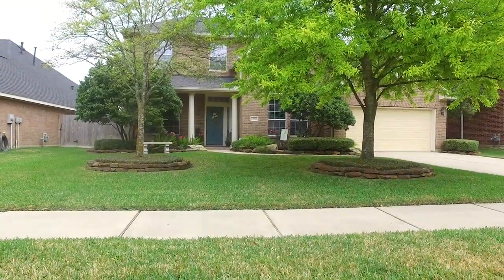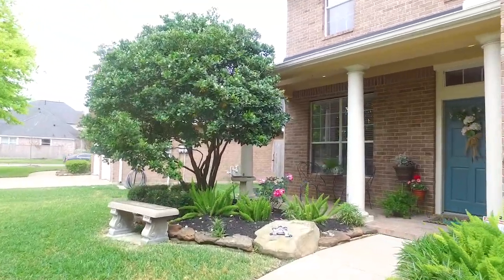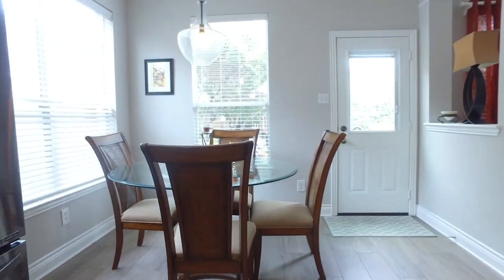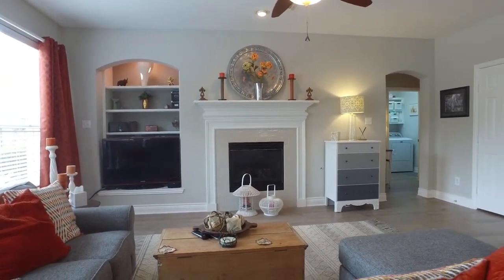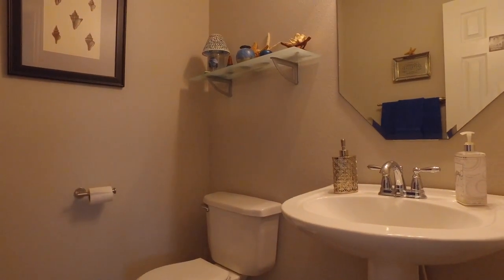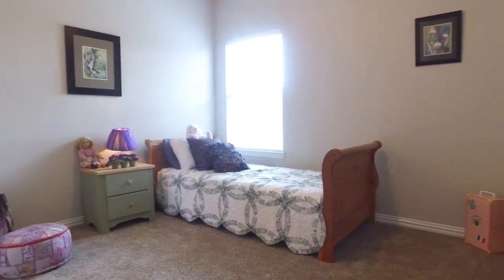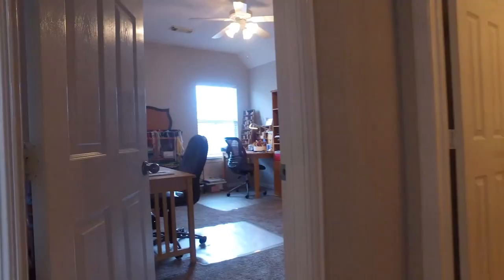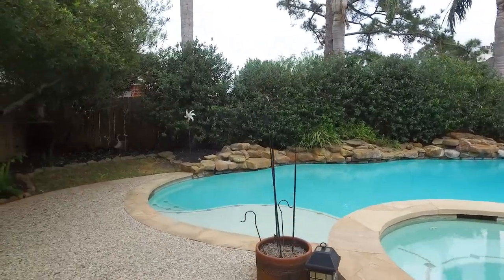15314 Duncan Grove Dr Cypress, TX 77429 With Voice Over